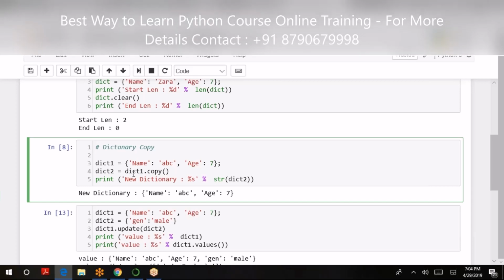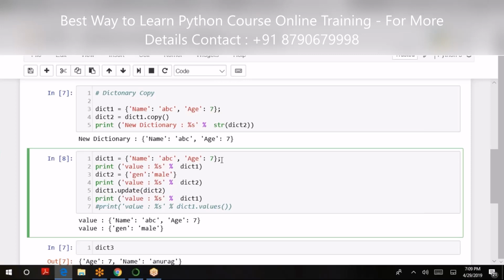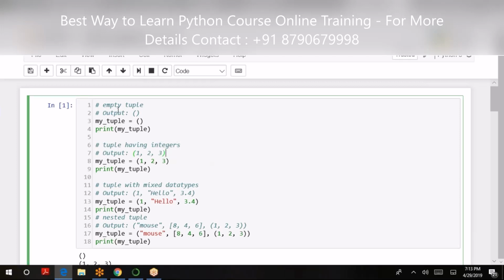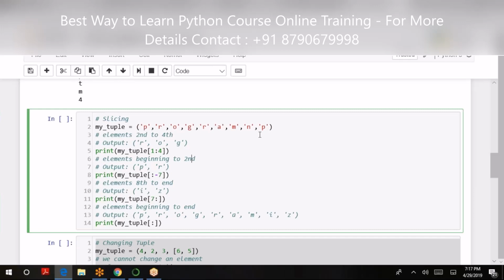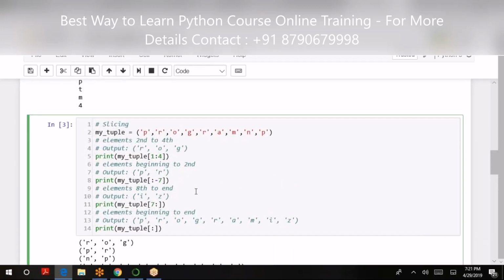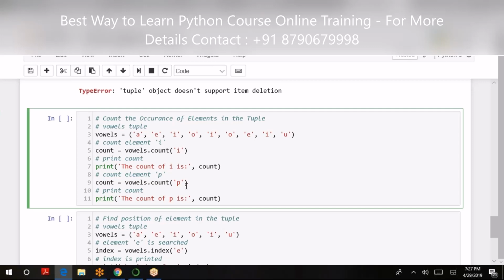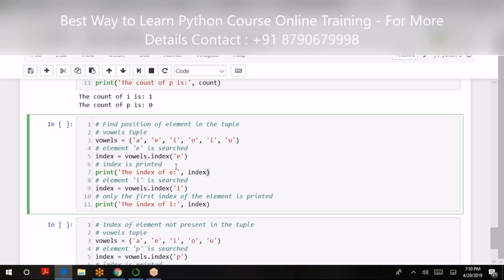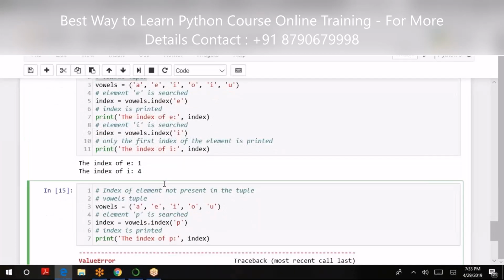Best Way to Learn Python Course Online Training in Adithyaelearning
Adithyaelearning is providing Python online course with various features on Basic Online Python Programming, Advanced Python Programming, Online Python course for Data Analysis, Python on Big Data and Test Automation Course, Python Scripting with real time scenarios, we teach all the concepts as per Business needs from Certified Tutors.

Description
Target Audience
Advanced users, system and web site administrators, Python to support their server installations, automate or simplify common tasks with the use of Python. Scripts.
Prerequisites
All students should be able to write simple Python scripts, using basic data types, program structures, and the standard Python library.

All real time sessions with 26 examples and projects.
Certification materials for real time usage.
Live sessions and recorded session for your feature reference.
Training schedule as per your data and time availability

Free demo session live, Exam preparation session free, Interview preparation session free.
Call us one day before to schedule the same @ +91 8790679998,